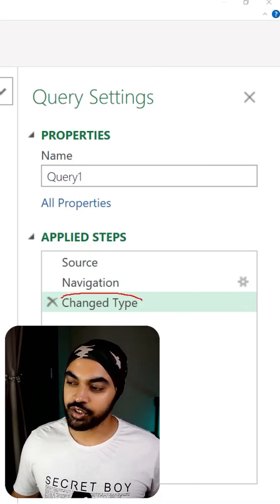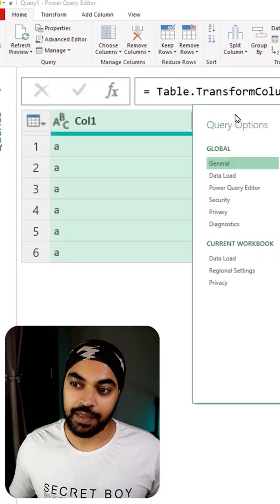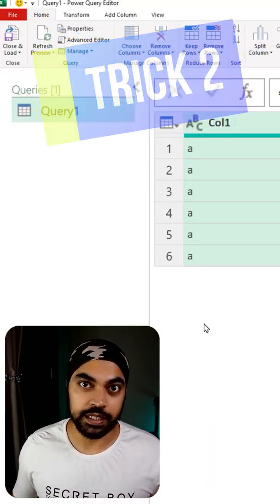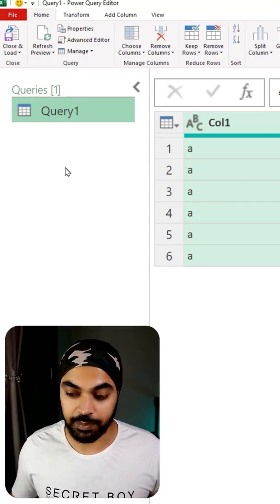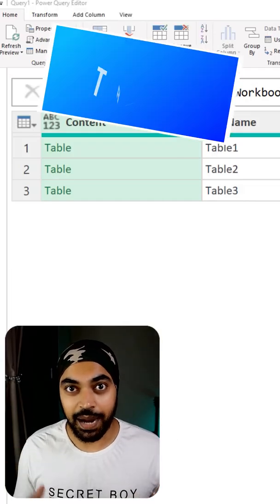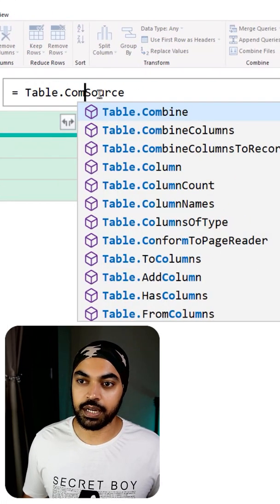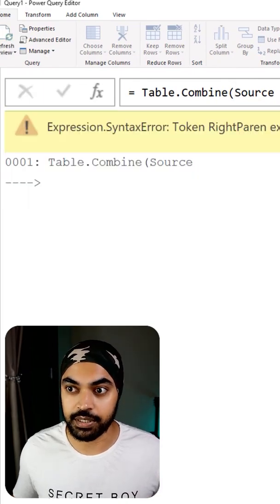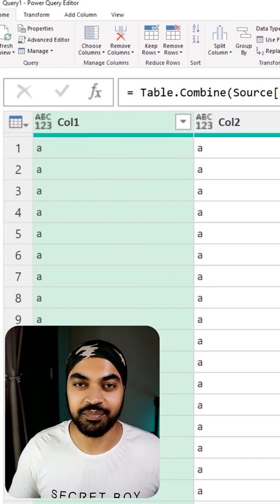3 Rapid Fire Power Query Tricks 🔥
Presenting 3 Power Query Tricks to make your life easy! Enjoy

ONLINE COURSES
✔️ Mastering DAX in Power BI -